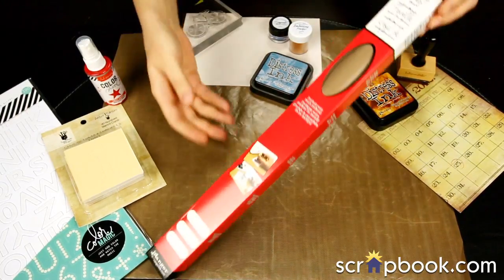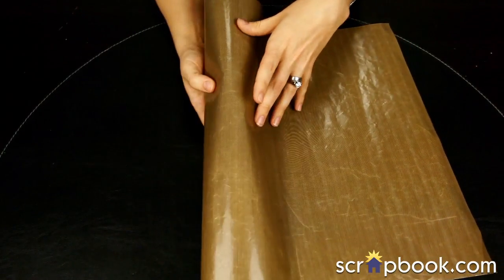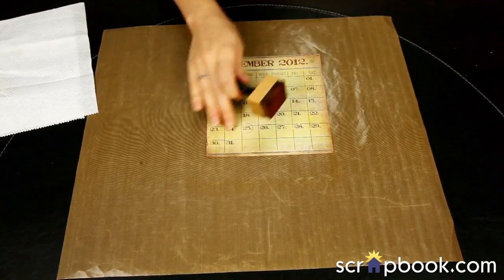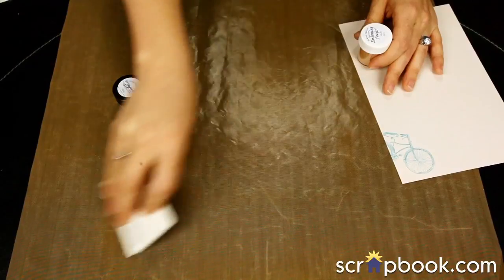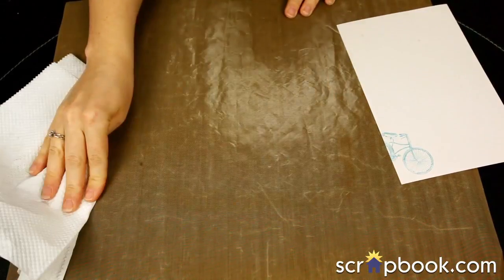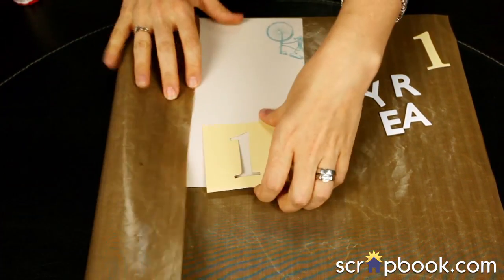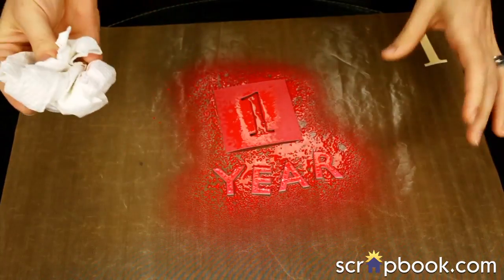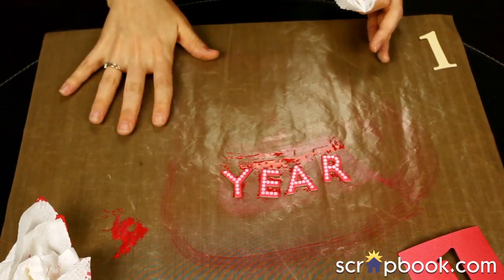Ranger Ink - Inkssentials - Reusable Non Stick Craft Sheet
This 15" x 18" reusable, protective Non-Stick Craft Sheet form Ranger is the answer to all your craft surface needs! Nothing sticks to it or penetrates its surface! The slick, non-porous material withstands high temperatures and repels liquids. It's perfect for use when stamping, embossing, ironing, painting, baking, and using Ranger's Melting Pot. Embossing powders, inks, candle wax, soap chips, paint, hot glue and even solder won't penetrate or distort its smooth-as-glass finish. Any excess melted product, once cooled, can be easily peeled off. Clean-up is quick and easy, so the Craft Sheet can be used again and again.

Recommended by Tim Holtz